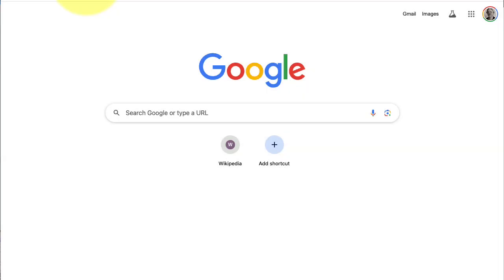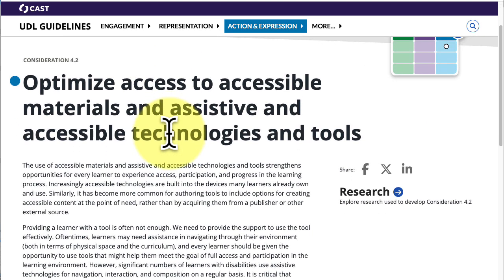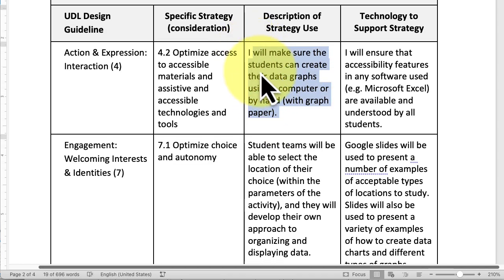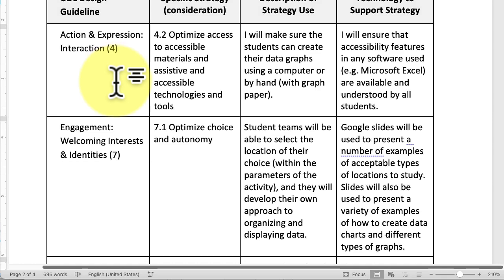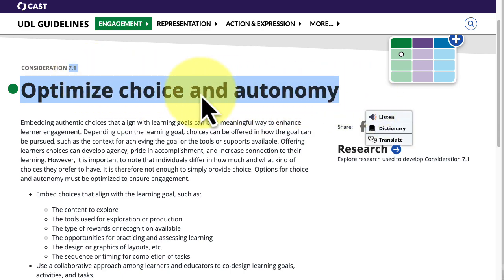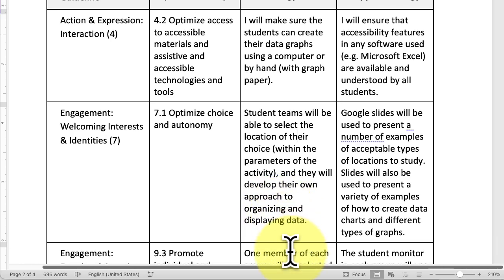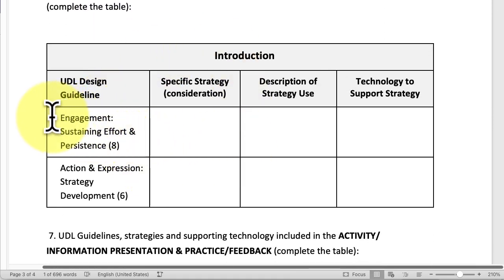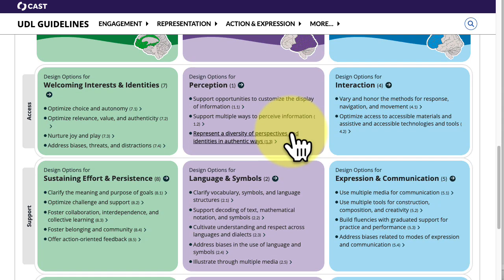UDL Project Example